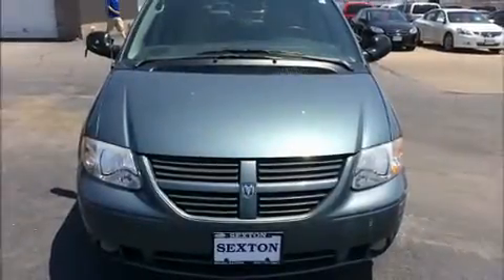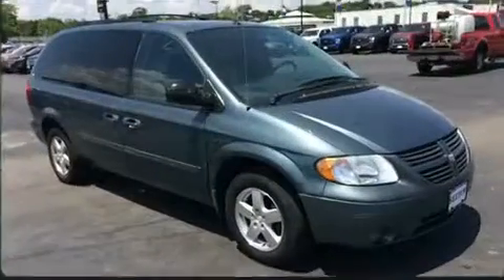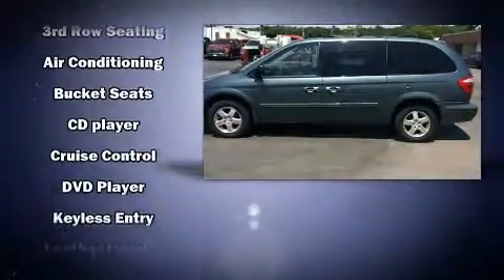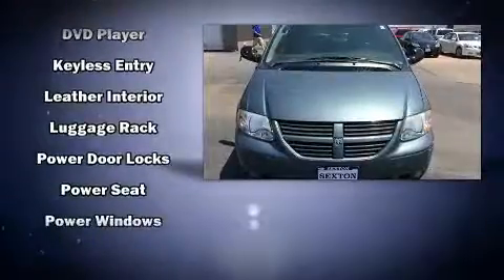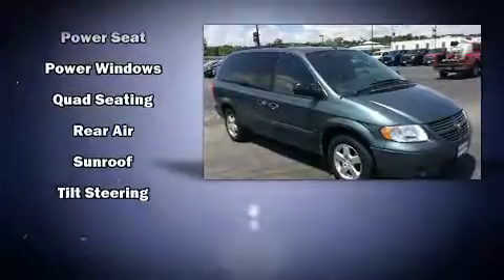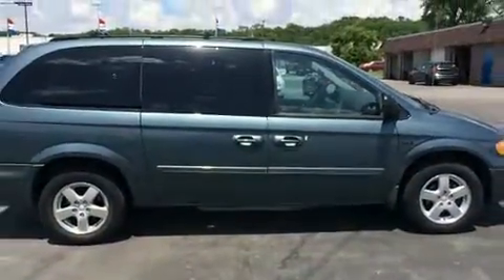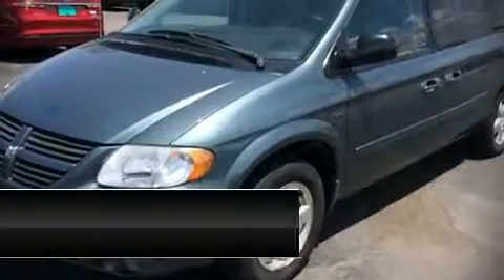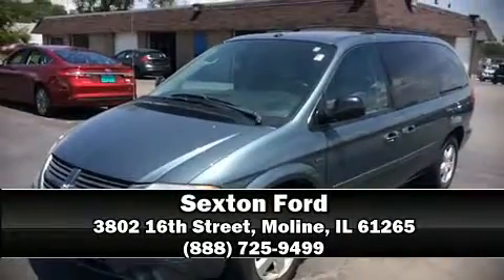2006 Dodge Grand Caravan SXT in Moline, IL 61265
Sexton Ford
3802 16th Street

Introducing the 2006 Dodge Grand Caravan. It features a front-wheel-drive platform, an automatic transmission, and a refined 6 cylinder engine. Top features include power windows, front and rear reading lights, a tachometer, a leather steering wheel, heated door mirrors, remote keyless entry, cruise control, and more. Storage solutions are integrated throughout the interior, demonstrating thoughtful attention to detail. Third row seats expand the maximum passenger capacity to 7. Dodge also prioritized safety and security with features such as: dual front impact airbags, knee airbags, traction control, ignition disabling, and 4 wheel disc brakes with ABS. Our sales staff will help you find the vehicle that you've been searching for. We'd be happy to answer any questions that you may have. Please don't hesitate to give us a call.